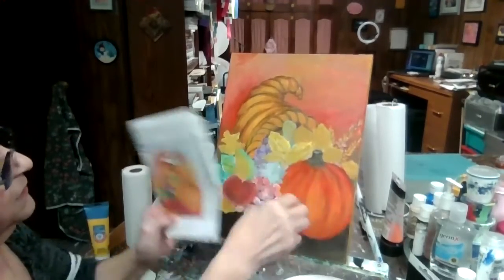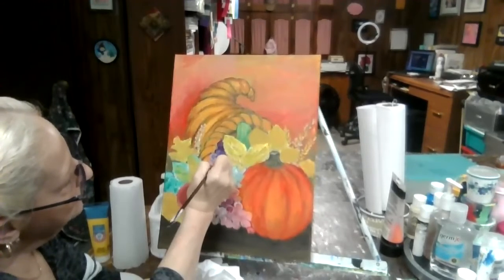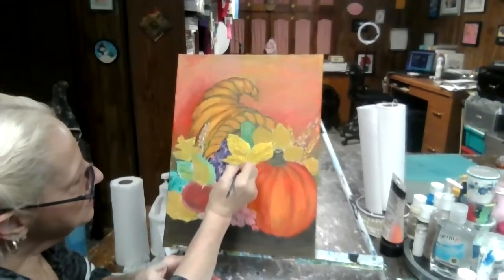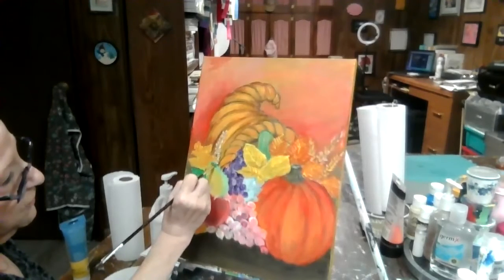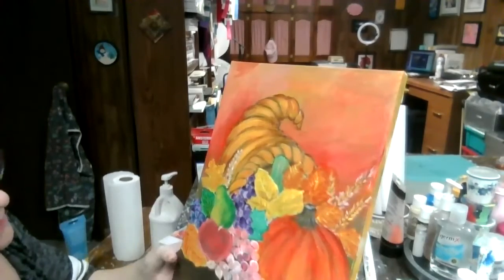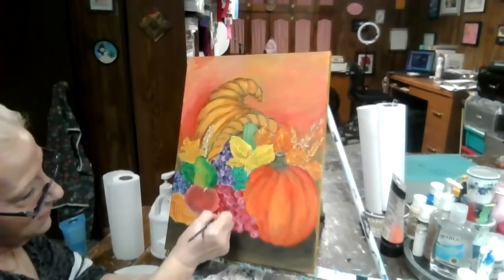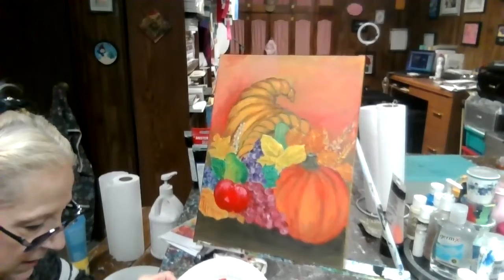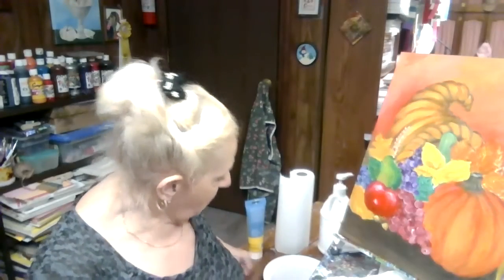DCOA-Horn of Plenty, Part 2-11/22/2021